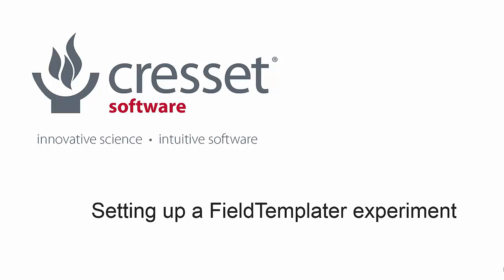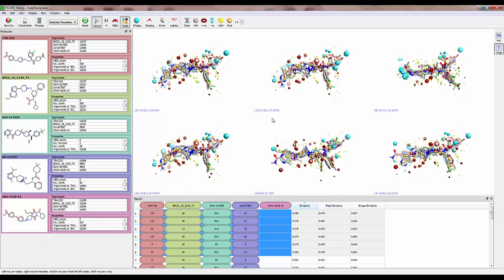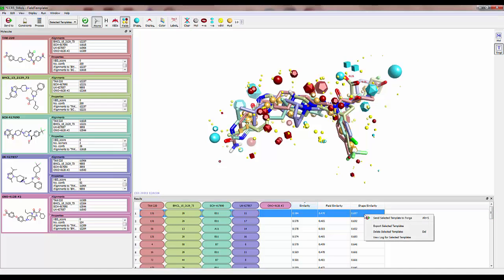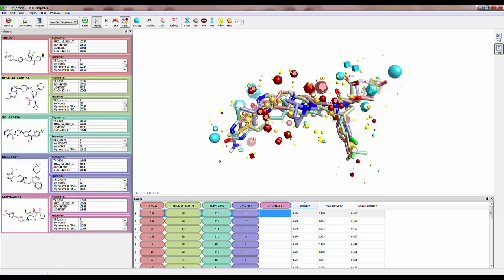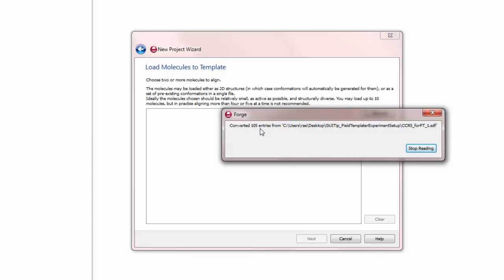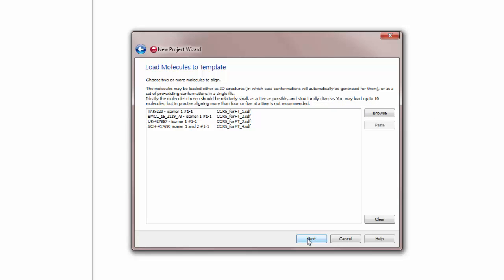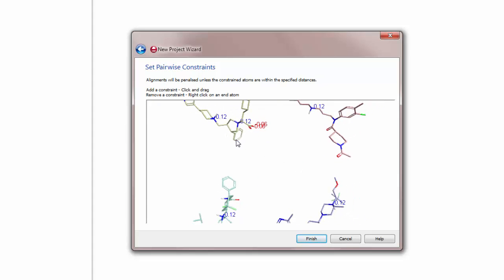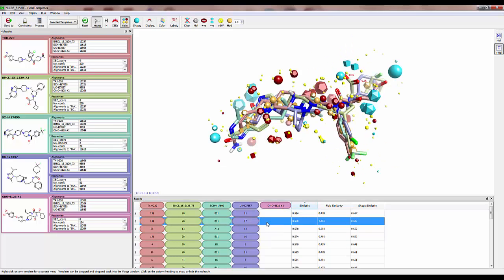Setting up a FieldTemplater experiment